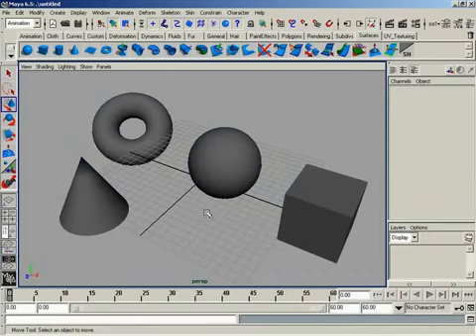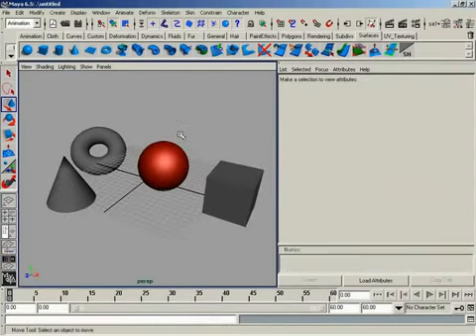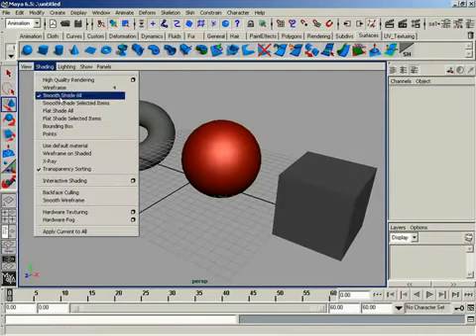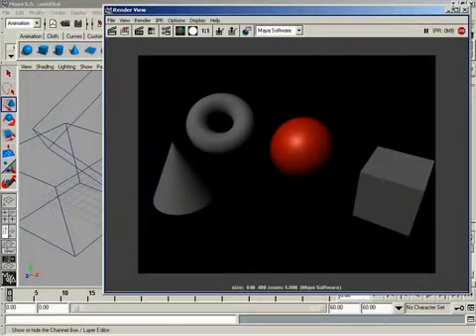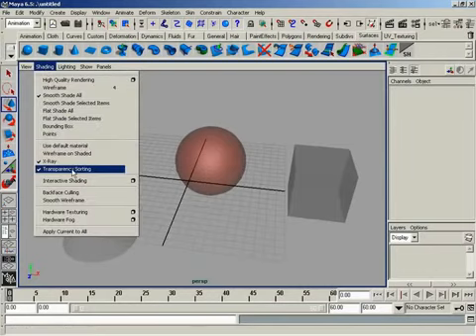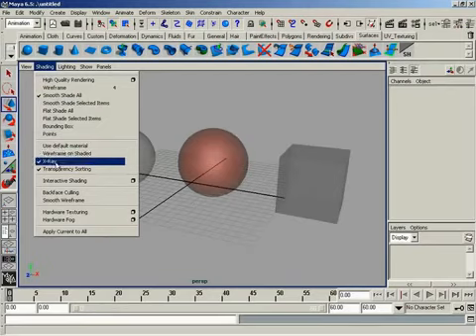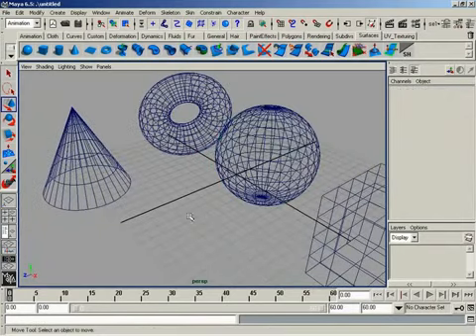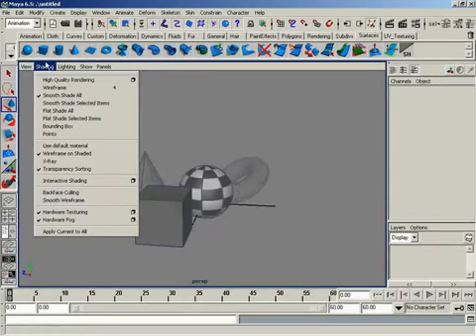024 Shading Menu Options